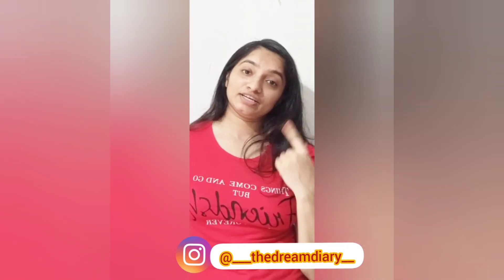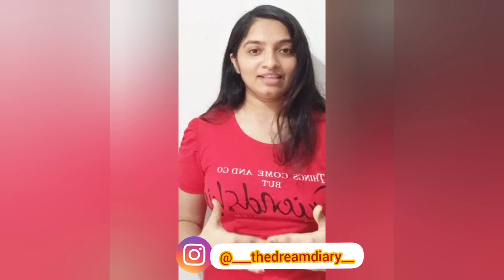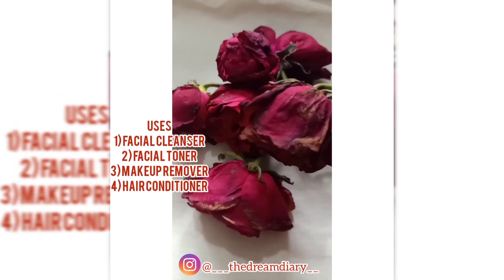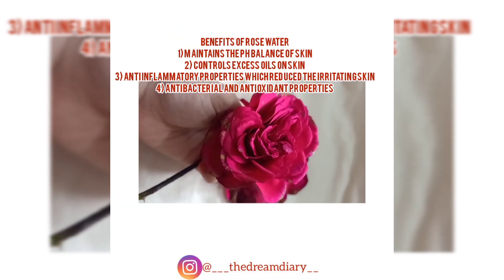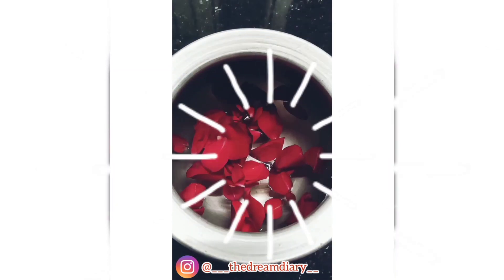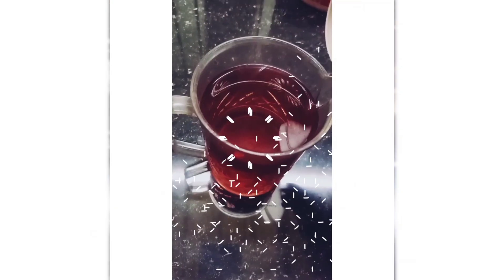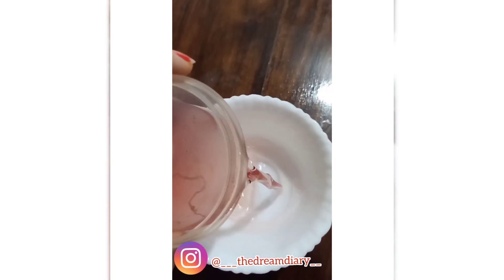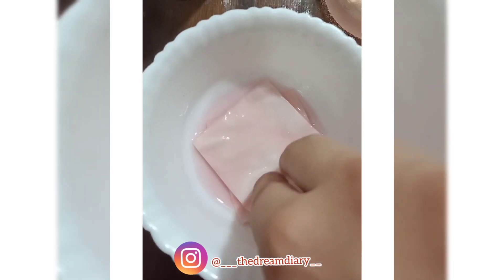ROSE WATER MAKING DIY AT HOME FOR ACNE PRONE SKIN, FRIZZY HAIR AND PUFFY EYES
Rose water is rich in antioxidants which helps in skin rejuvenation, it's Antibacterial properties help in reducing acne and skin irritation. It also stabilizes the pH balance of the skin. It helps in soothing the skin. And it can be easily prepared and stored at home.